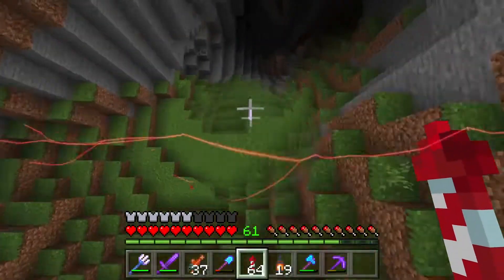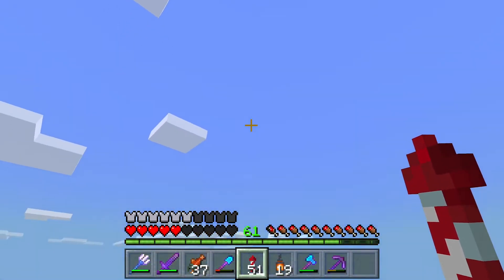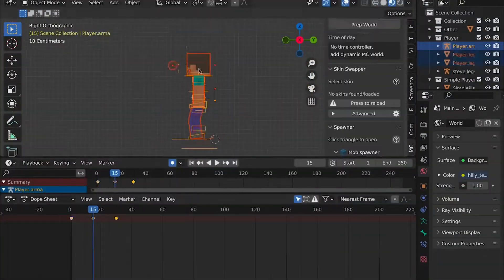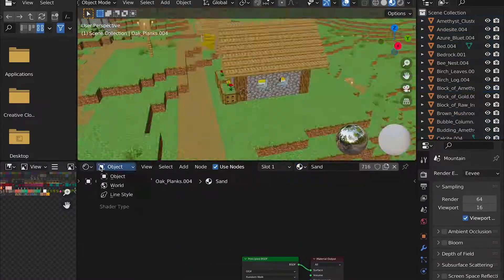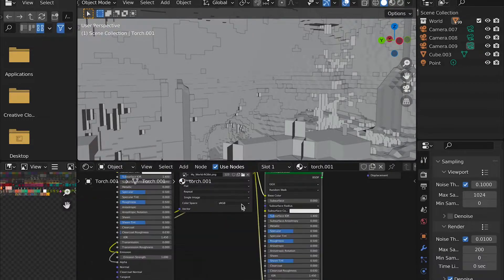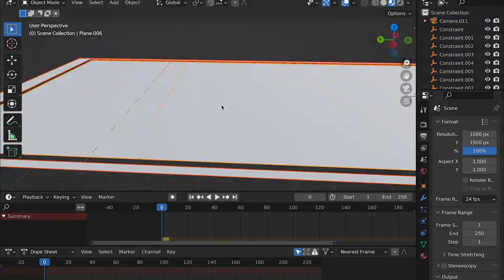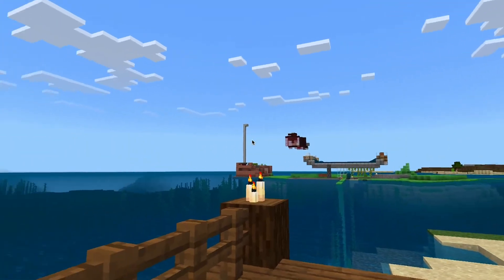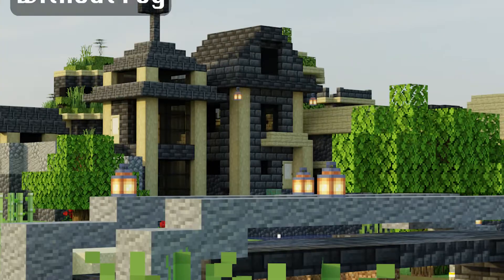Learning To Make Minecraft Animations in 12 Hours! (With Blender 3.1)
I finally made a Minecraft animation with Blender! I've been wanting to do this for a while but finally decided to do a challenge where I try and learn in 12 hours. Unsurprisingly it turns out Minecraft animations are pretty time-consuming to make but are fun to do!

Enjoy :D